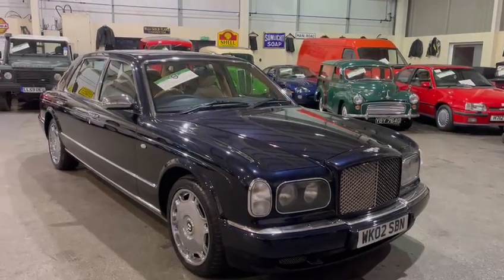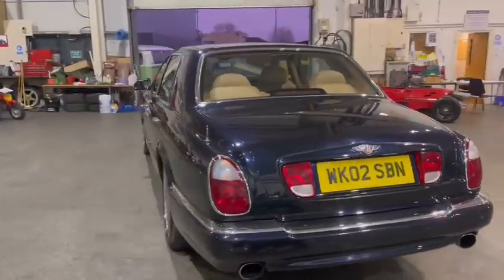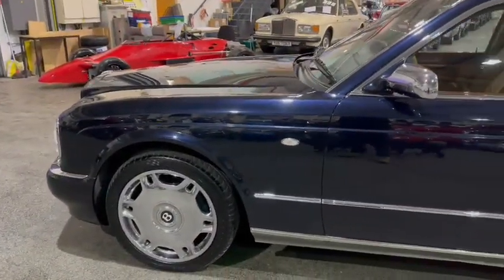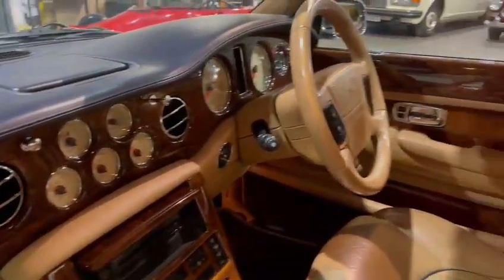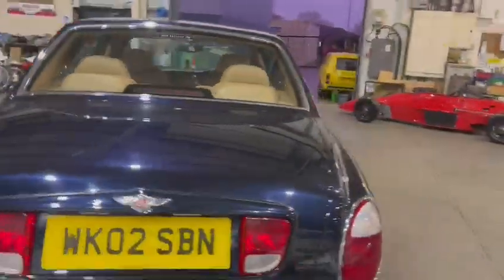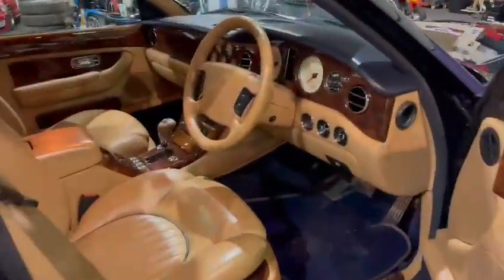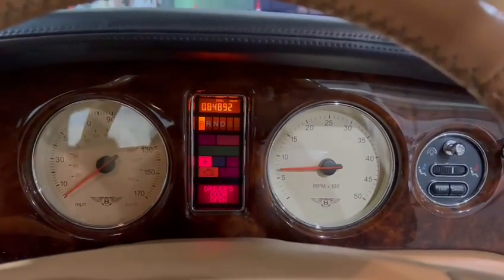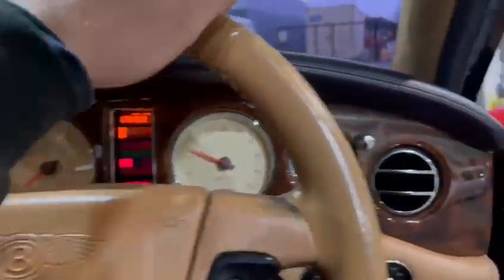2002 BENTLEY ARNAGE RED LABEL | MATHEWSONS CLASSIC CARS | 4 & 5 FEBRUARY 2022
2002 BENTLEY ARNAGE RED LABEL  | MATHEWSONS CLASSIC CARS | 4 & 5 FEBRUARY 2022